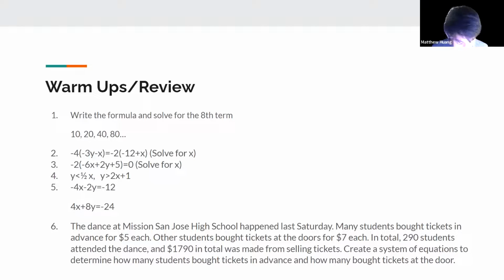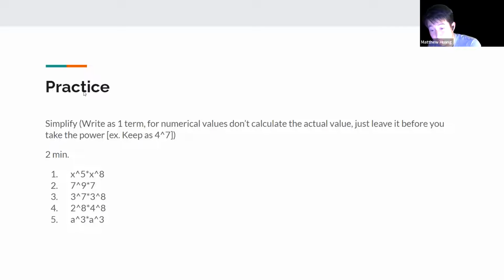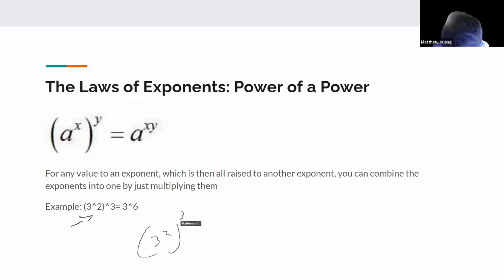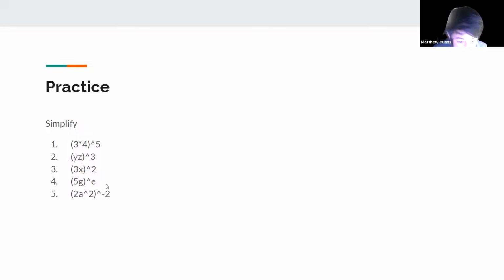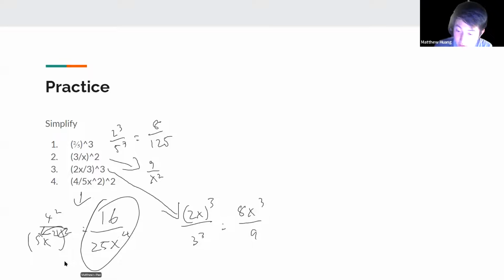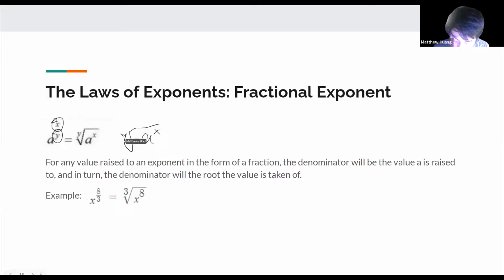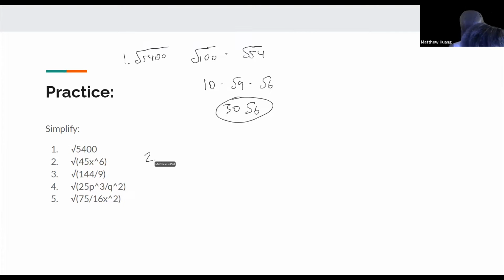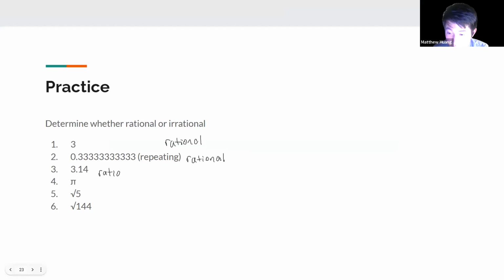Exponents, Radicals & Irrational Numbers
2022 Carson Session Algebra 1 Week 5

Algebra 1 Class Overview
Week 1: Solving Equations & Inequalities Part I
Week 2: Inequalities Part II & Systems of Equations
Week 3: Graphing Equations, Inequalities Part III & Systems of Equations Part II
Week 4: Sequences
Week 5: Exponents, Radicals & Irrational Numbers
Week 6: Quadratics & Factoring